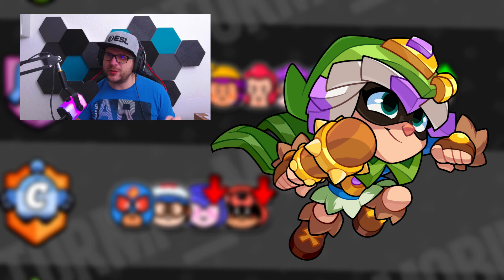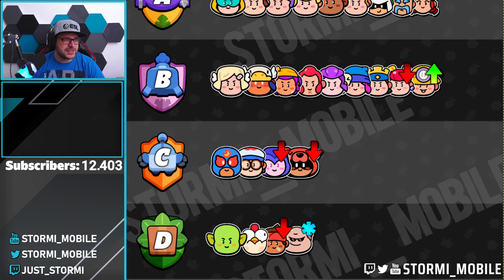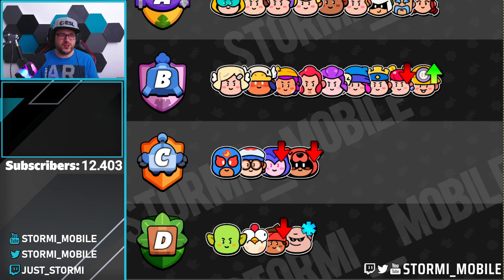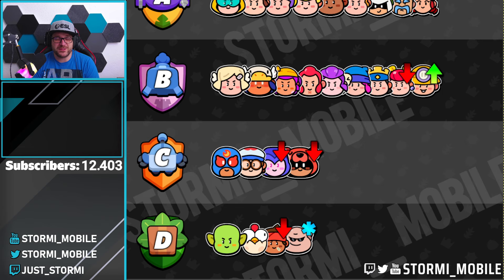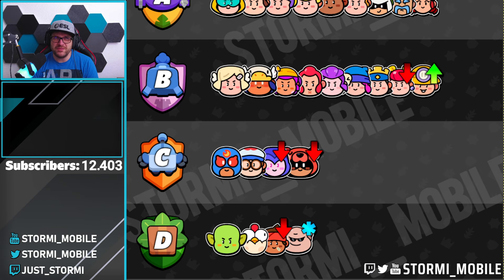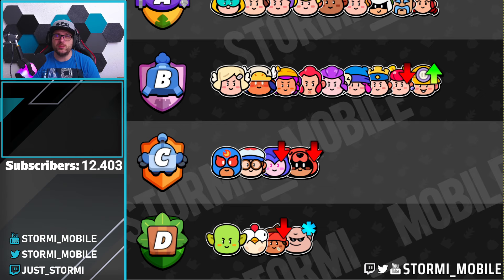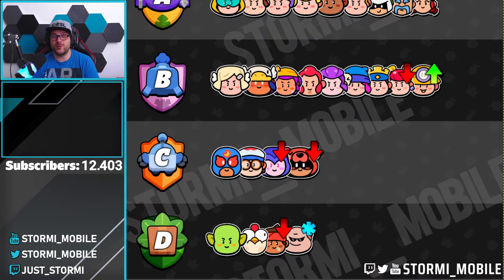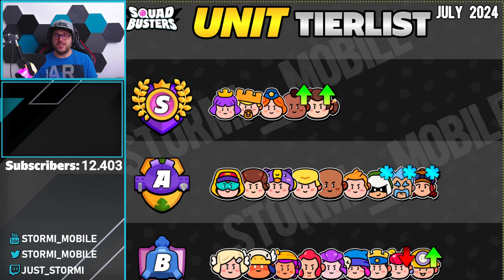💯Updated Unit Tierlist for Squad Busters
The video is unofficial  "Fan-made" content and it is not endorsed by Supercell.